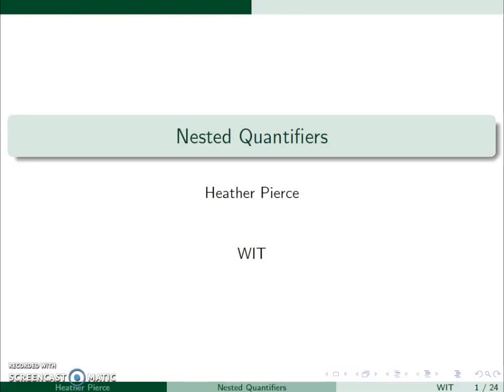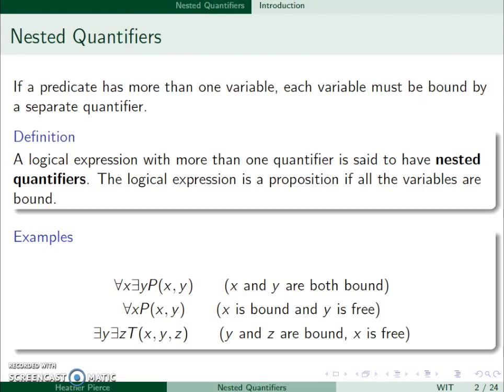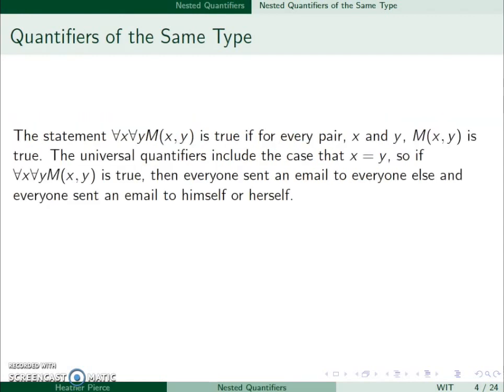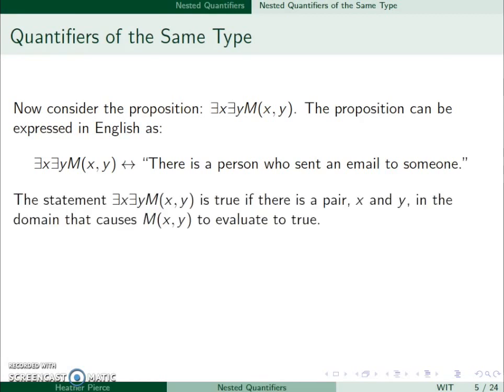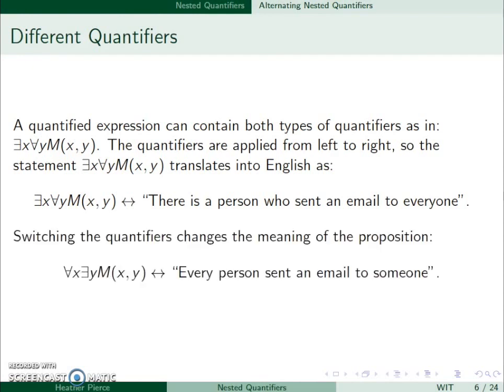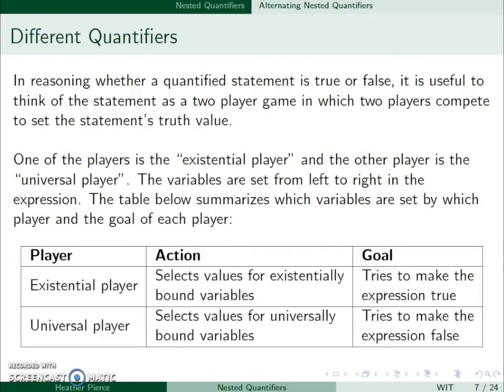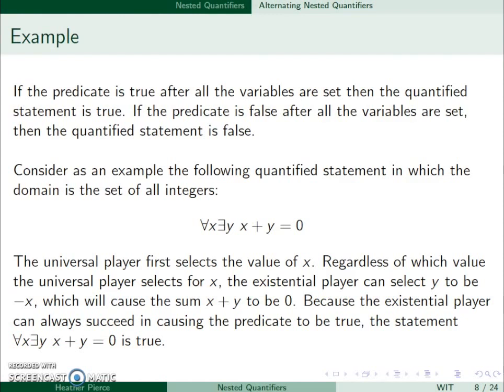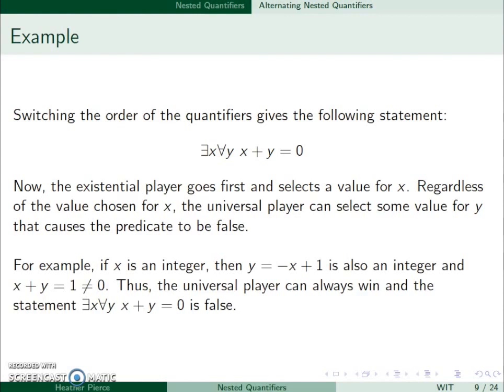Nested Quantifiers, Part 1